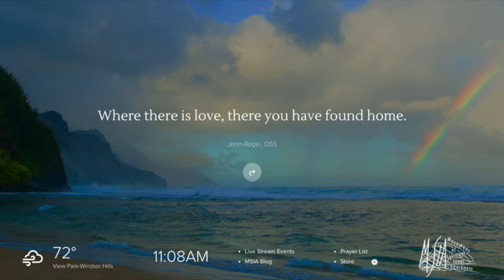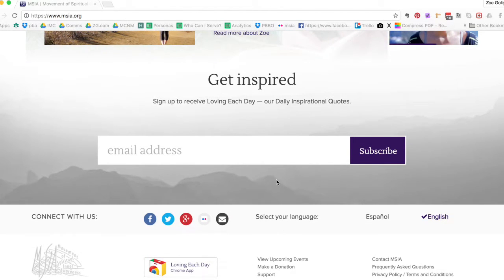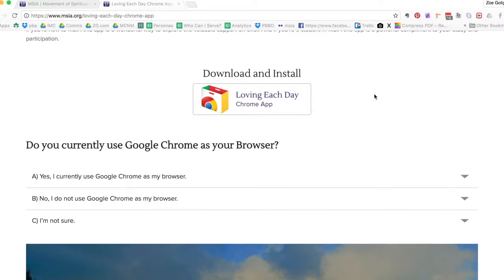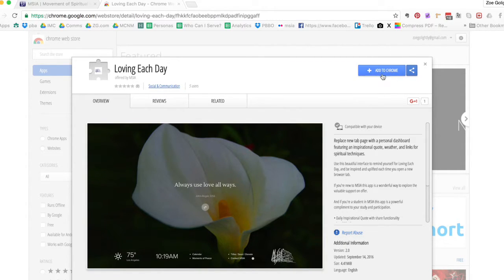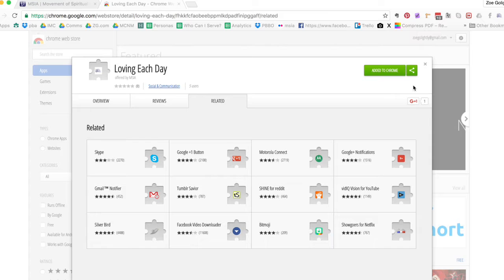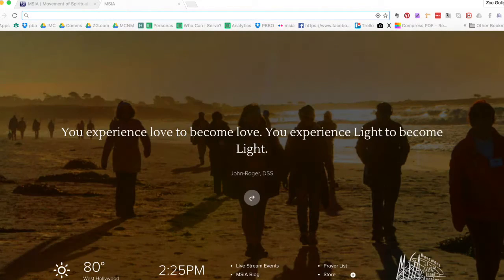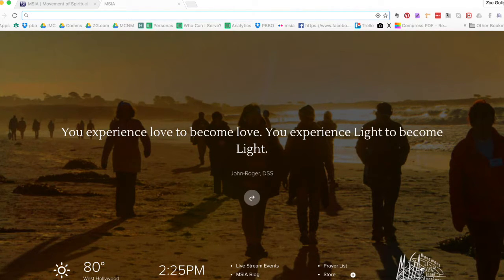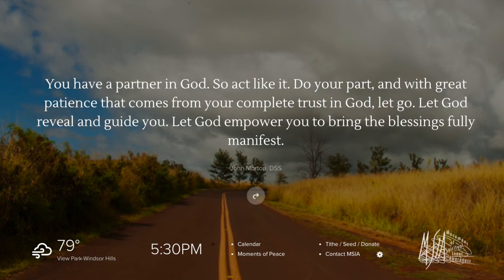MSIA Chrome App - Instructions IF You Have Chrome Already